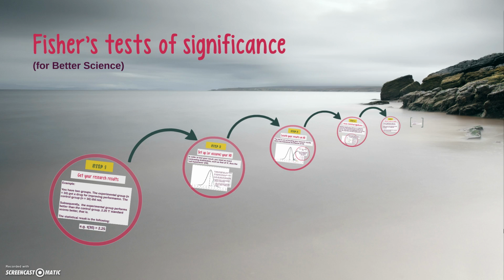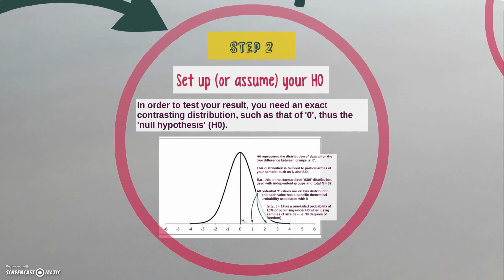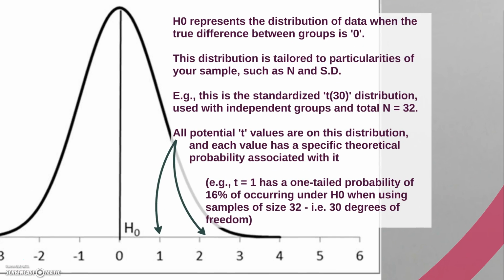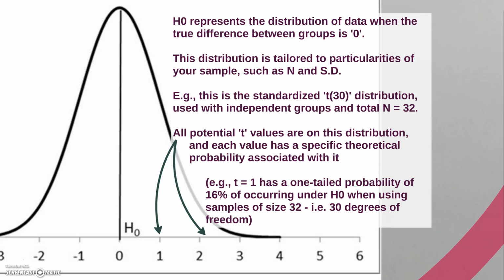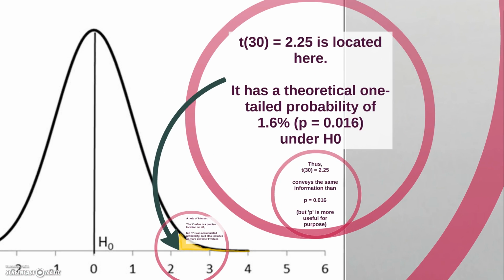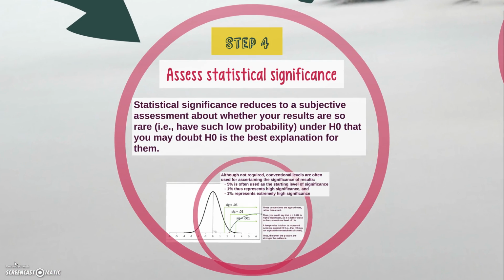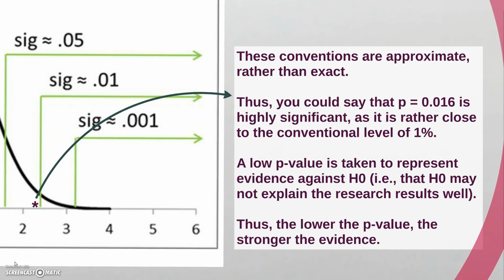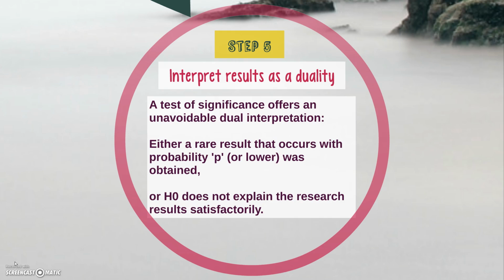Fisher's tests of significance I (introduction)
An introduction to Fisher's tests of significance for testing research data.

Recommended readings:
- Perezgonzalez, J. D. (2015). Fisher, Neyman-Pearson or NHST? A tutorial for teaching data testing. Frontiers in Psychology, 6(223), 1-11.